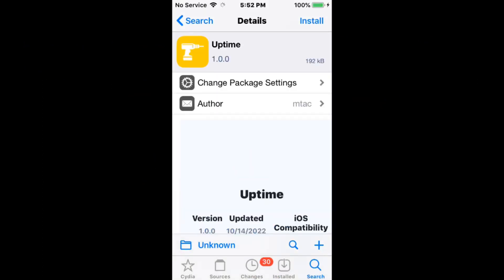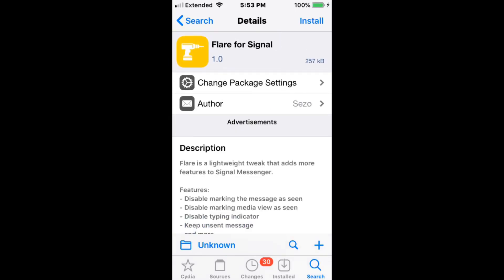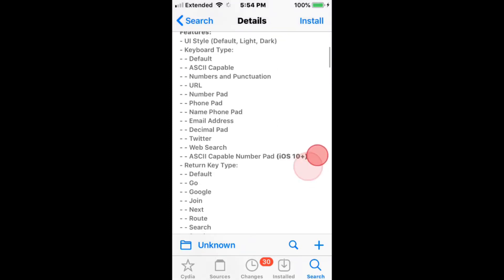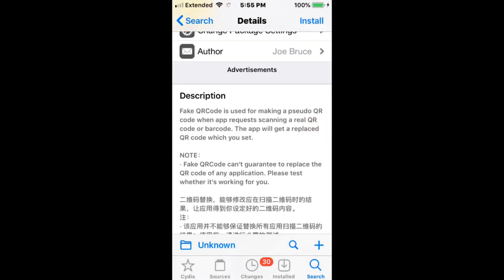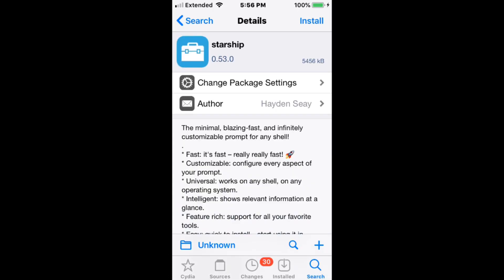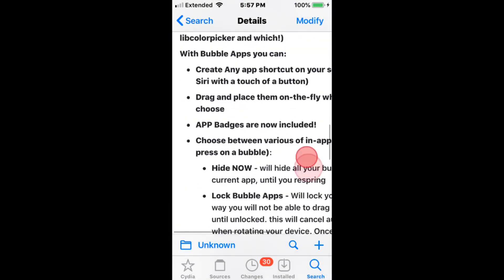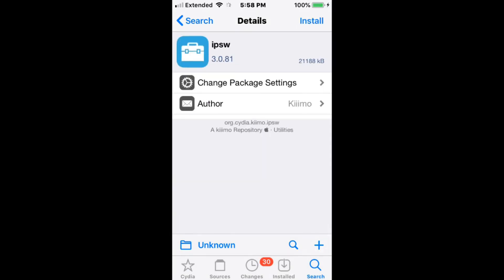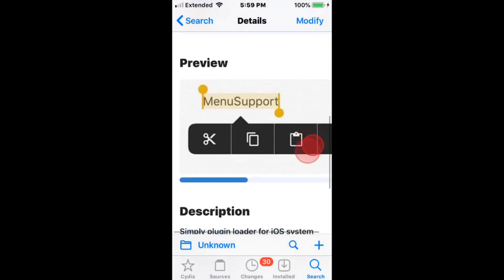Best Tweaks Compatible with Xina A15 iOS 15 - 15.1.1 Jailbreak